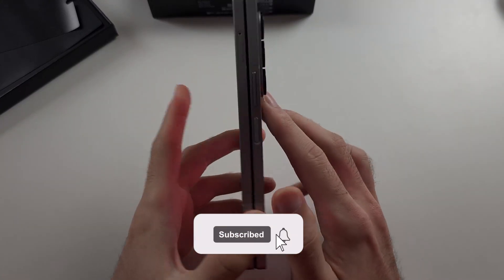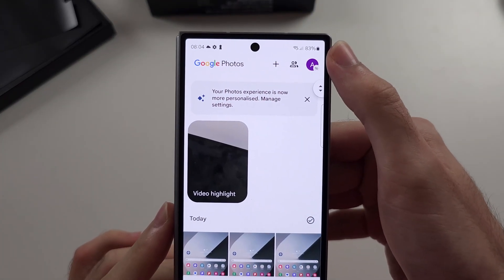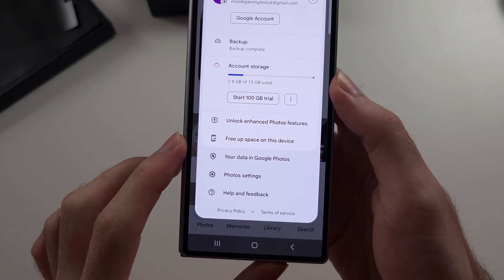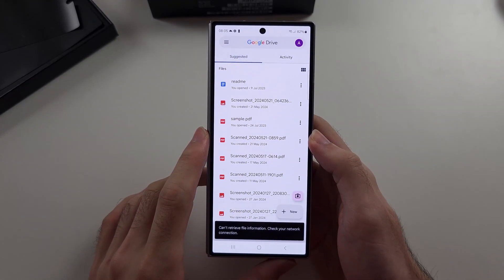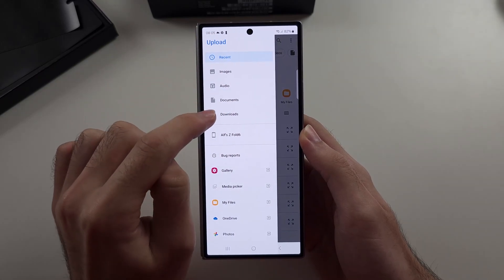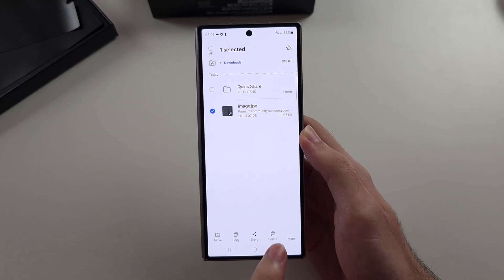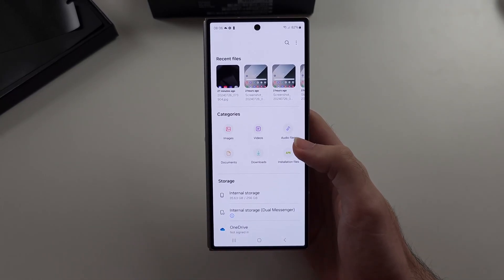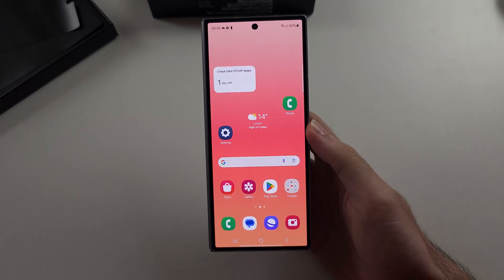How To Get More Storage on Samsung Galaxy Z Fold 6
Welcome to our guide on how to get more storage on your Samsung Galaxy Z Fold 6! In this video, we’ll explore various methods to free up space and optimize storage on your device. We’ll cover tips for managing files, using cloud storage solutions, and uninstalling unused apps to help you maximize your available storage. Follow along to efficiently manage and increase the storage capacity on your Galaxy Z Fold 6.